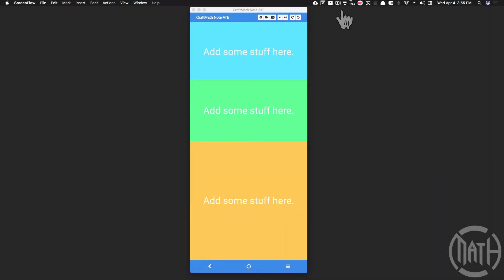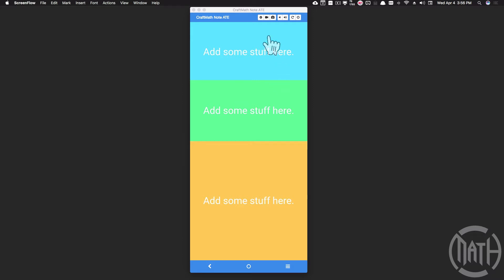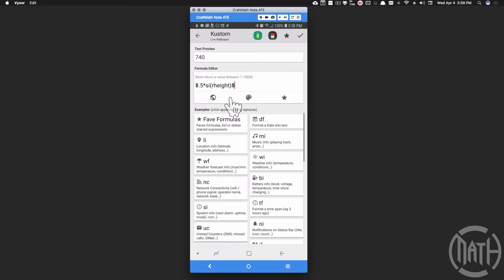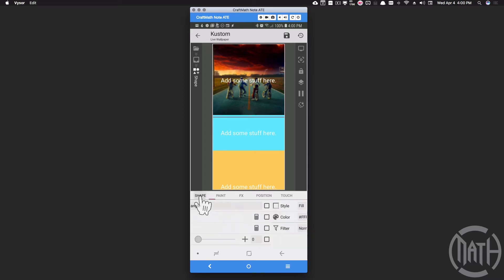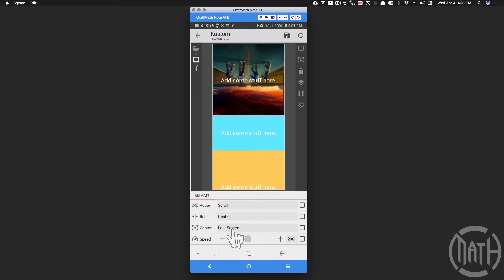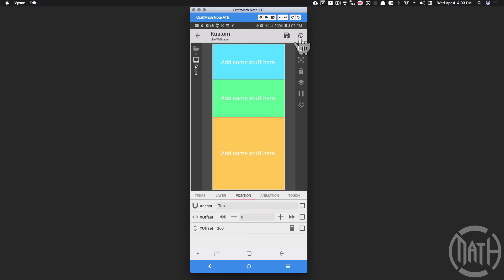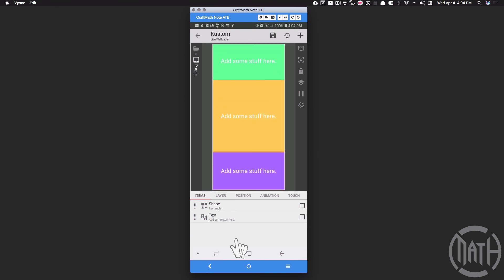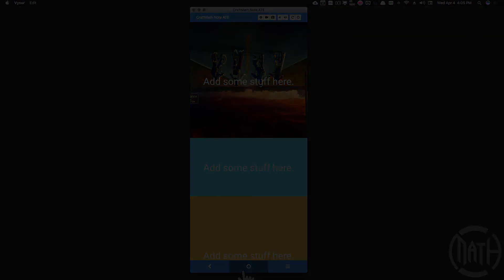KLWP Animation Tutorial and Template - Vertical Scrolling and Scaling Cards - More Fun with BGScroll